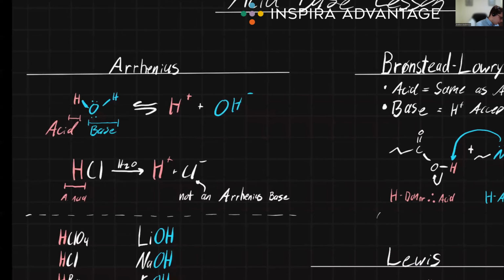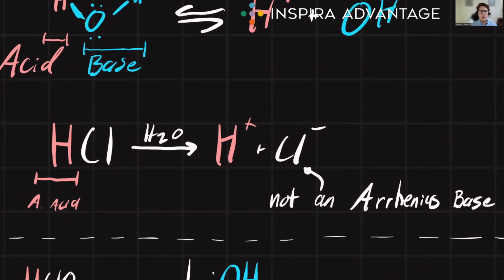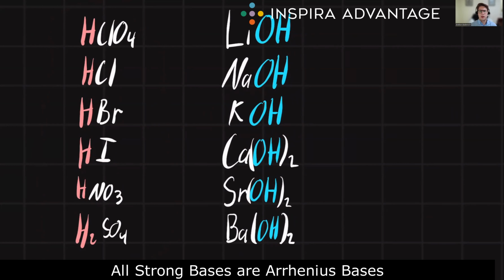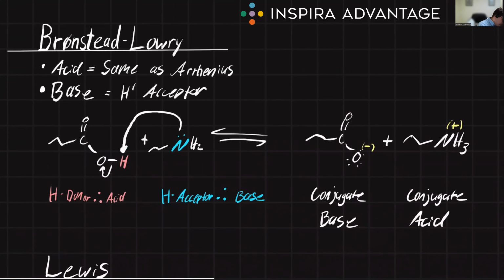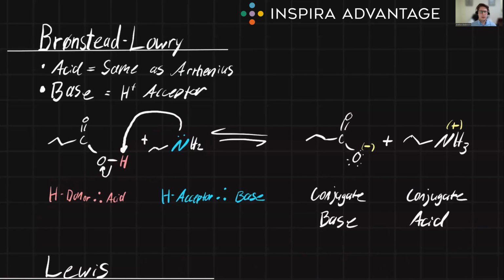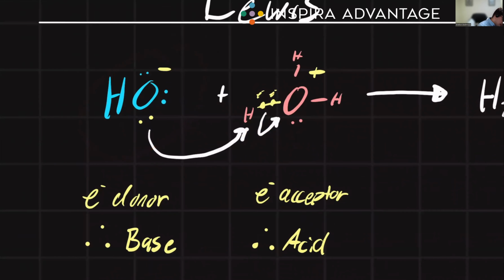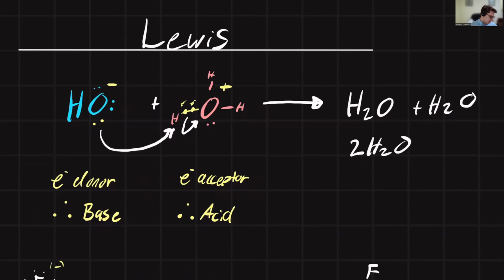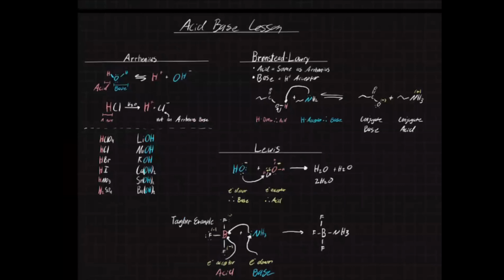Acids and Bases Part I | High-Yield MCAT Organic Chemistry Prep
In the first of this two-part series, understand all of organic chemistry, including the different types of acids and bases, with one of our 99th percentile tutors.

In this video, we'll discuss the difference between Arrhenius, Bronsted-Lowry, and Lewis acids. Our 520+ scoring tutor will walk you through practice problems to test your knowledge.